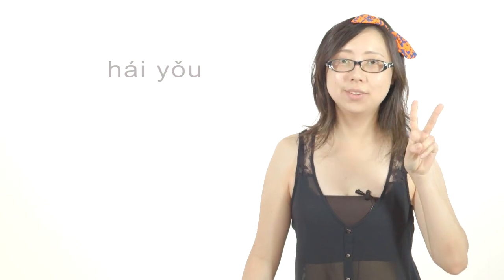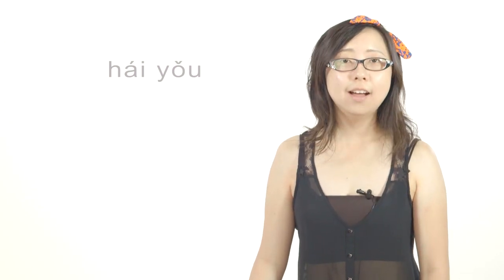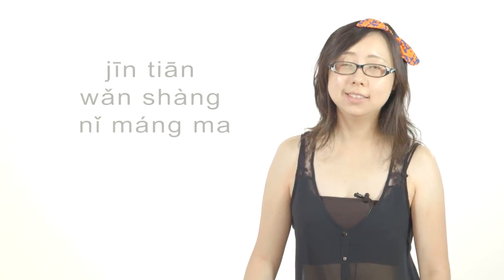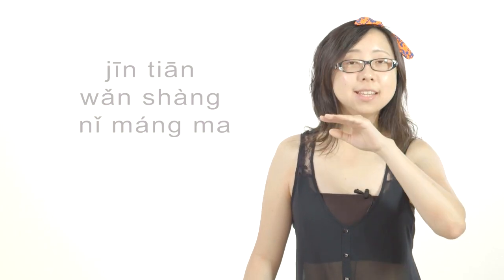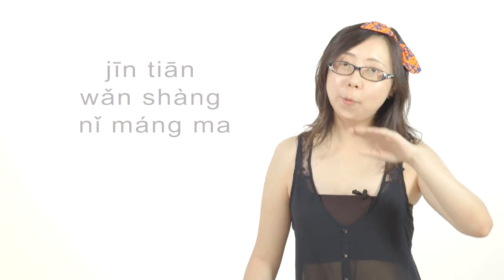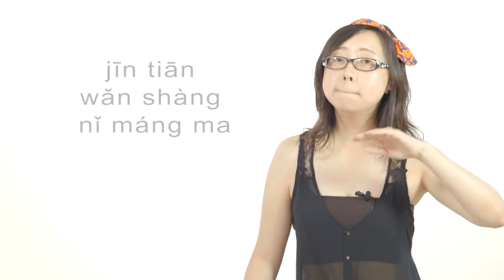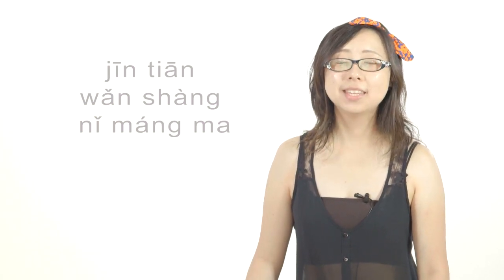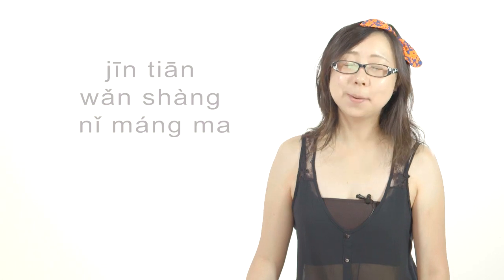How to Speak Mandarin part 8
part 8 of the speak Mandarin series with Fiona